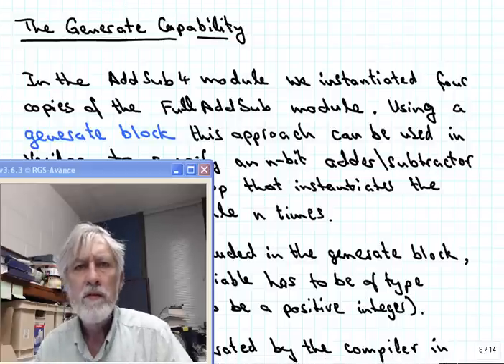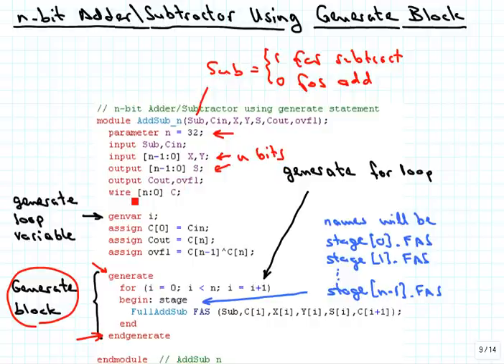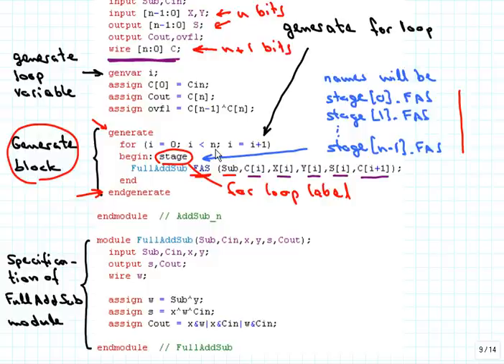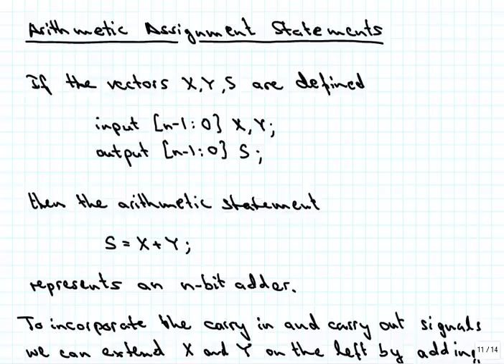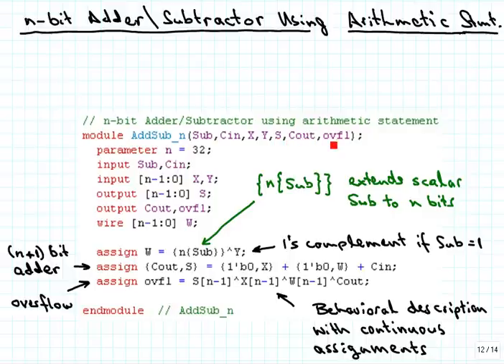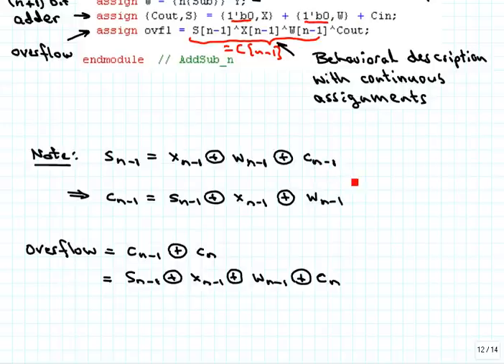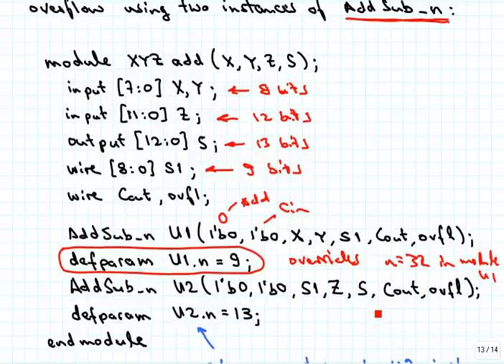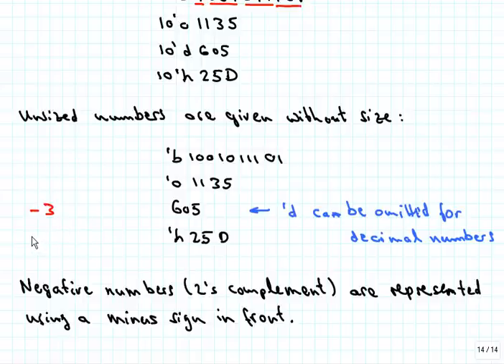Arithmetic Circuits in Verilog, Part 2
Describes parametrized n-bit Adder/Subtractor modules in Verilog using the generate statement and using arithmetic statements. Also explains the difference between nets and variables in Verilog and shows how to represent numbers in Verilog.